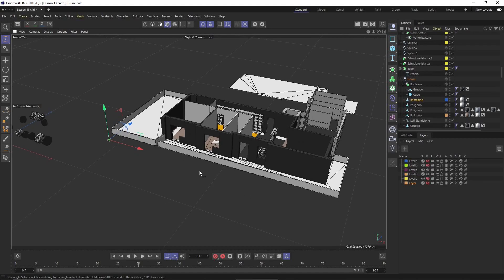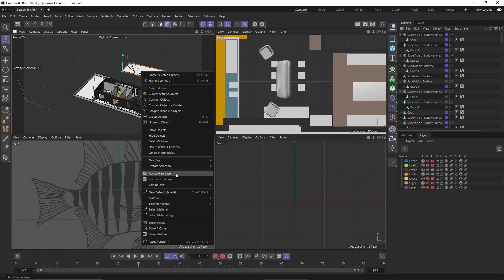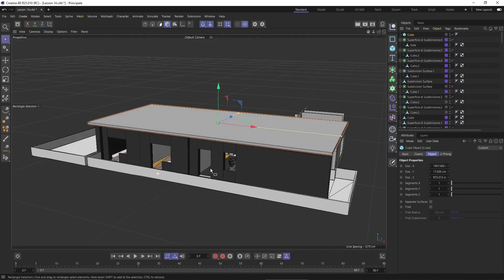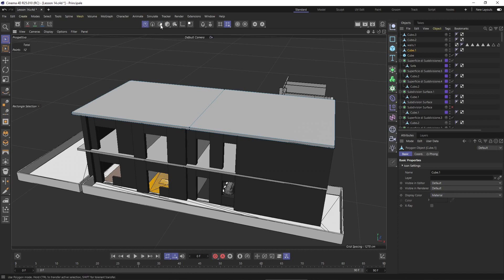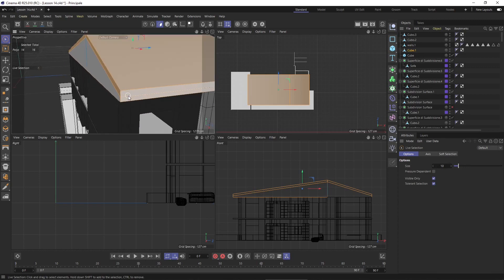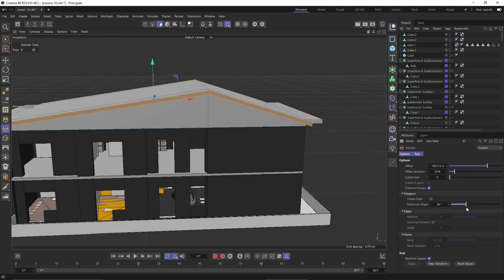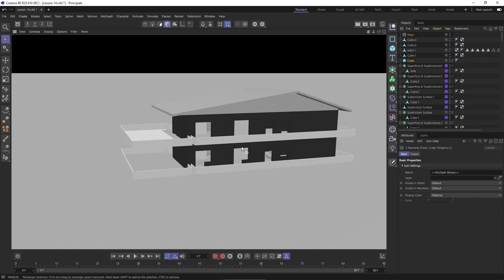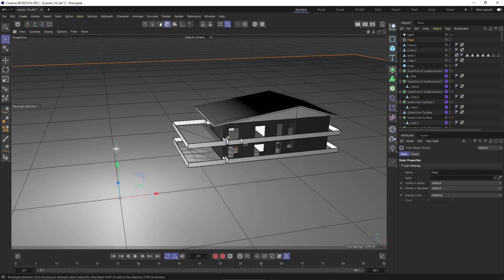Cinema 4D Videocourse - 14 - Exterior Lighting, Sun, Sky, Environment, Lens Effect, Fog, Day, Time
Cinema 4D Videocourse - 14 - Sun and Sky, Exterior Lighting and Environment, Lens Effect, Fog, Day, Time, Place and Location, Nation City